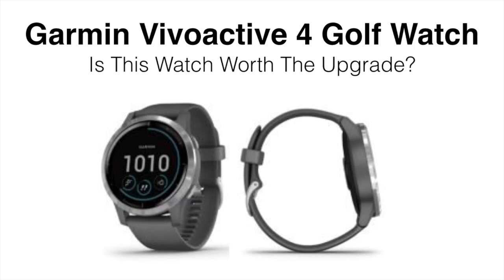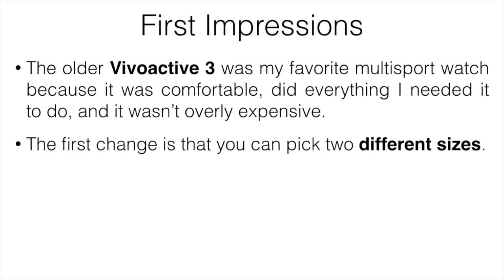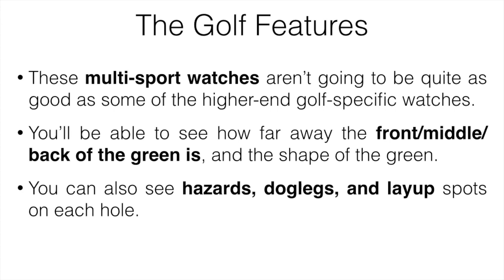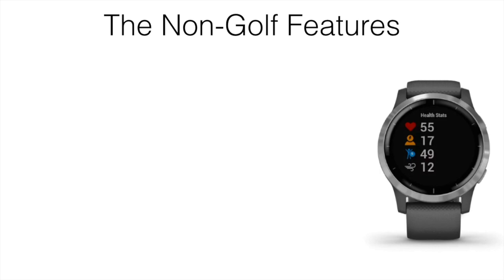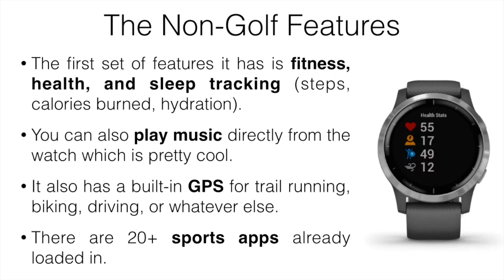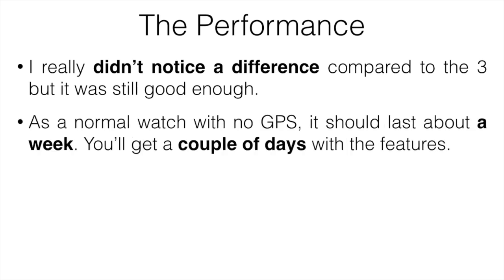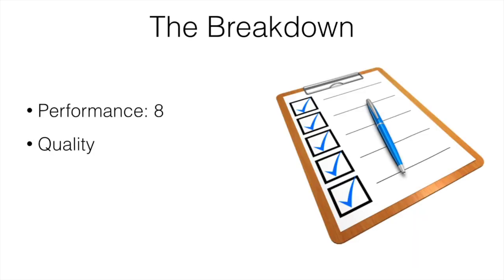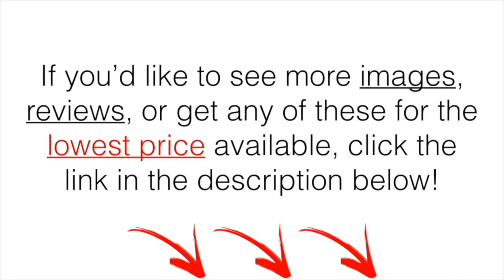✅ GARMIN VIVOACTIVE 4 GOLF WATCH: An HONEST Review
In this video, I'm going to be reviewing the Garmin Vivoactive 4 golf watch and talking about whether or not it's worth picking up for golfers.

We’ll be doing a giveaway every 1000 subscribers and if you want to enter all you have to do is the following:
2. Like this video.

One of my favorite multisport watches was always the Vivoactive 3, so I did have some high expectations when the newer model came out. In this post, I’m going to be reviewing the Garmin Vivoactive 4 from a golfer’s point of view and talking about whether or not it’s worth picking up.

In short, I do like the new Vivoactive 4 and I do prefer it slightly over the previous version. The golf features are pretty much the same but there are a few additions that I liked. The golf features aren’t going to be as advanced as the Garmin S60 but it does offer a lot more when it comes to other activities. It comes in a few different sizes, the battery life is a bit better, and you can store music directly on the watch.

If you are on a budget then I’d still recommend you go with the Vivoactive 3. It’s still one of my favorite multisport watches and it’s quite a bit cheaper. If you want the extra features or something that looks a bit better (in my opinion) then you should go with the Vivoactive 4.